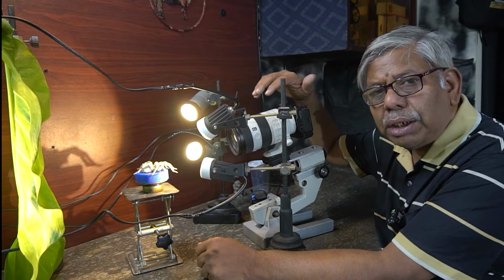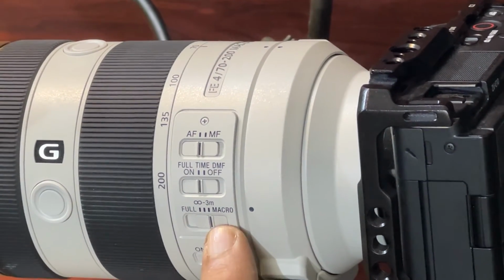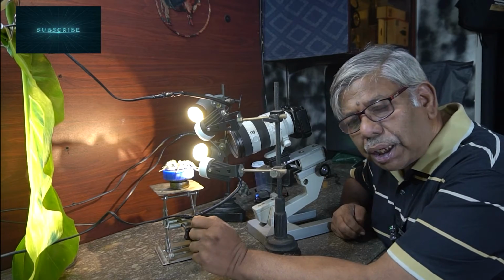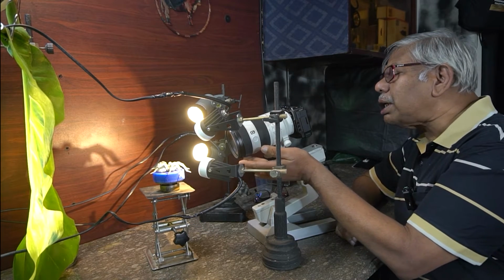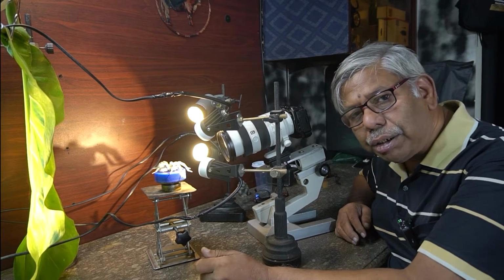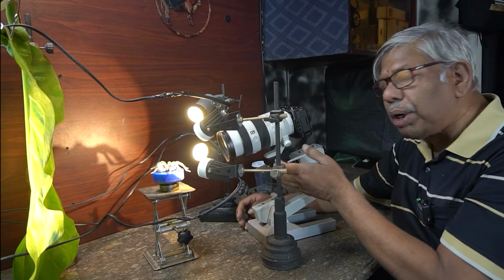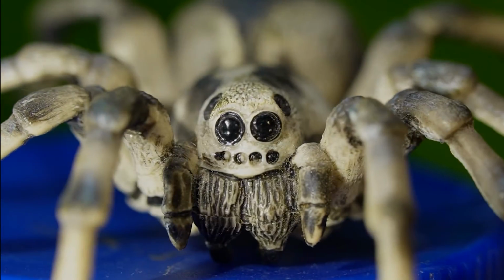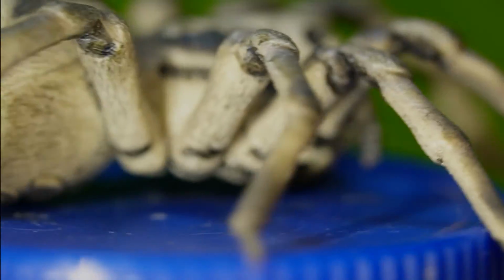Not Happy with Sony f4 70 200mm Lens- Macro videography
A practical demonstration of the focus breathing of the Sony FE 70-200mm f4 Macro G OSS II for macro videography using a plastic spider on my tabletop studio. Sony ZV E10 APS-C camera was used for video footage. Different focal lengths, 70 to 200 mm were evaluated to understand the effect on focus breathing time.

SONY 70-200 MACRO LENS

RADIANT DIFFUSERS

PHOTOGRAPHY TIPS

Macro Photography Beginners

IMAGE EDITORS’ LINKS:
Adobe Lightroom